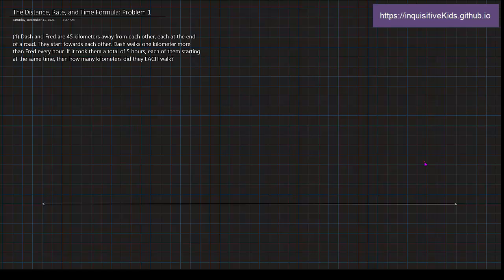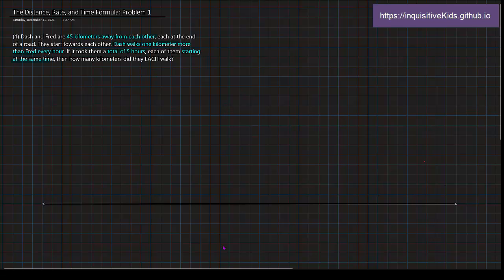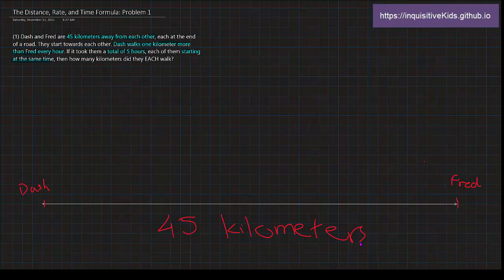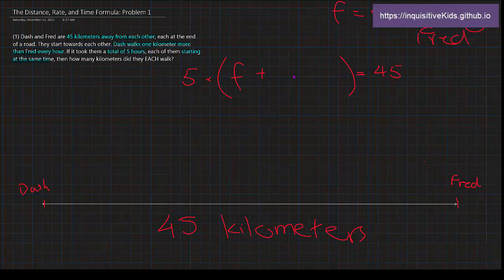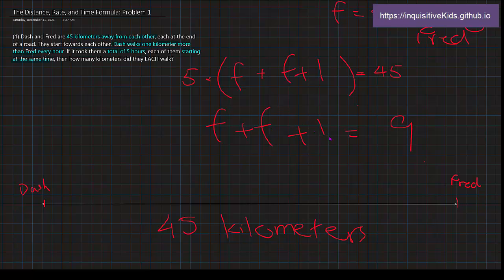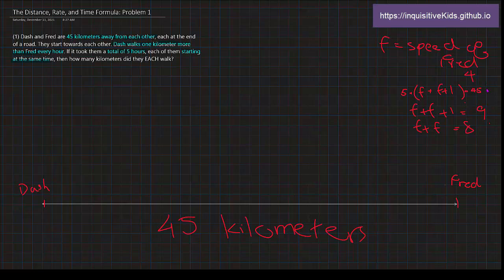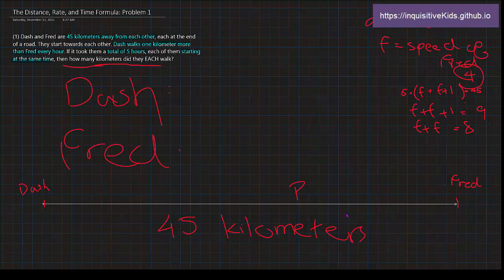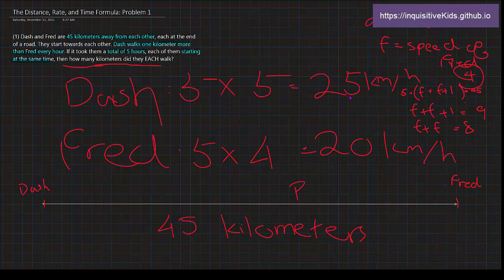Pre-Algebra: The Distance, Rate, and Time Formula - Problem 1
Problem: (1) Dash and Fred are 45 kilometers away from each other, each at the end of a road. They start towards each other. Dash walks one kilometer more than Fred every hour. If it took them a total of 5 hours, each of them starting at the same time, then how many kilometers did they EACH walk?